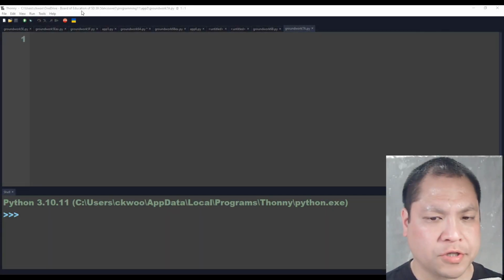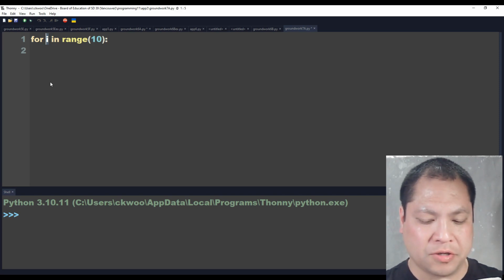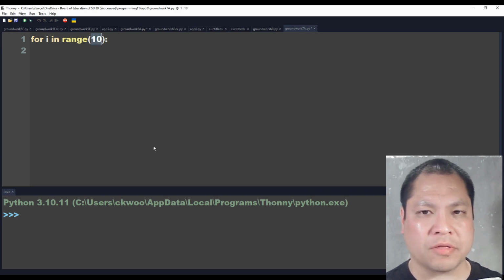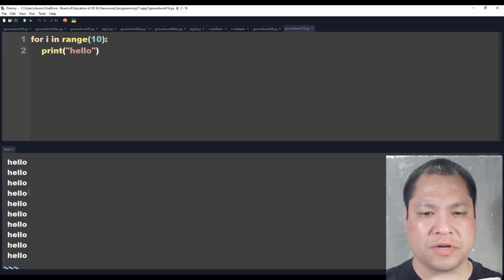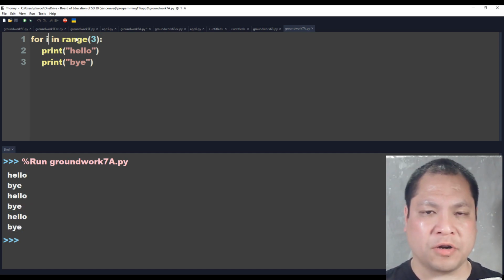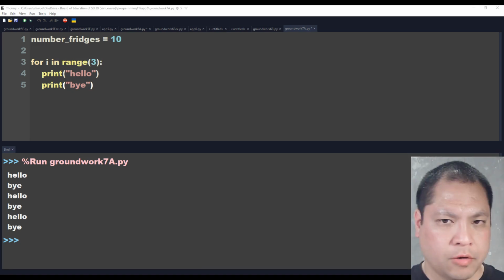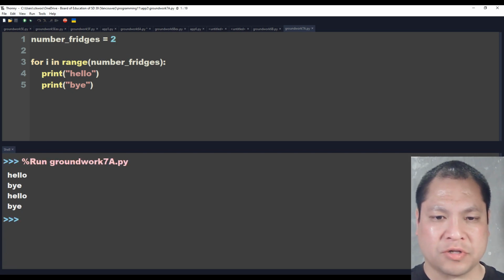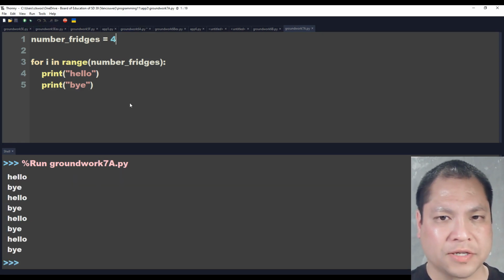Python Level 1 - Groundwork 7A - For loop basics